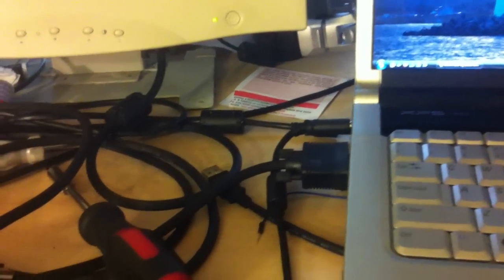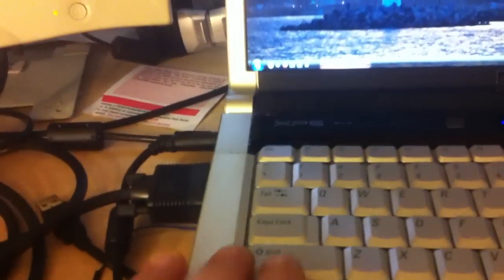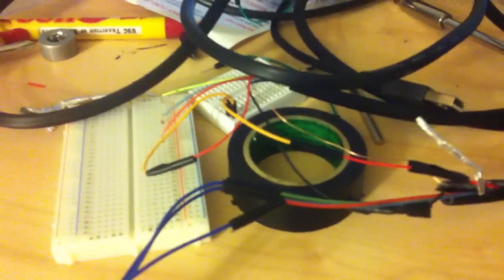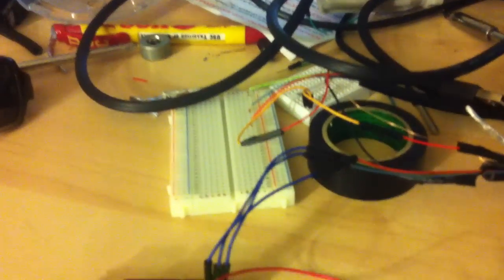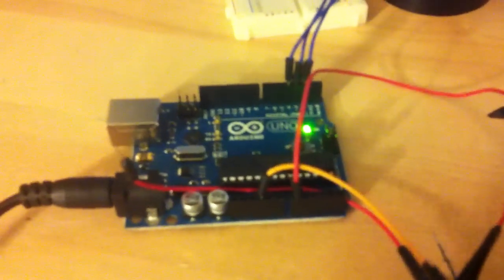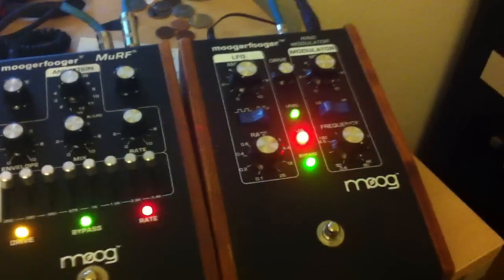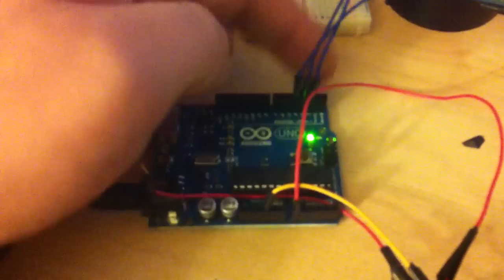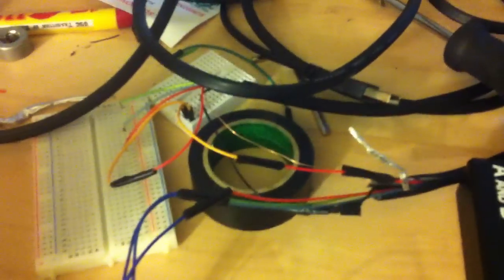arduino vga hack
digital synesthesia